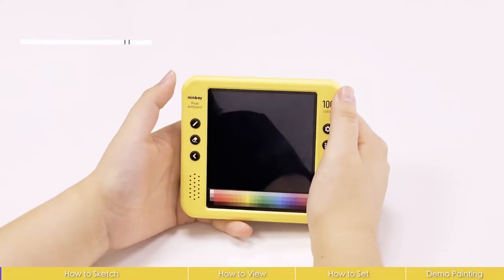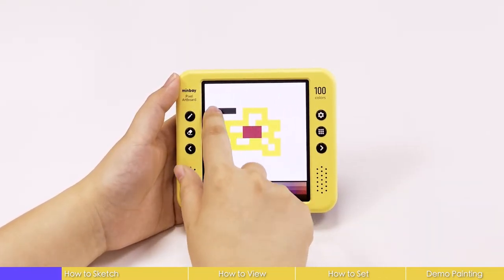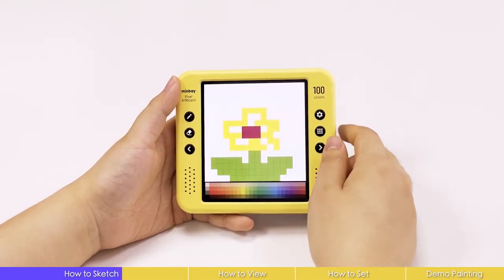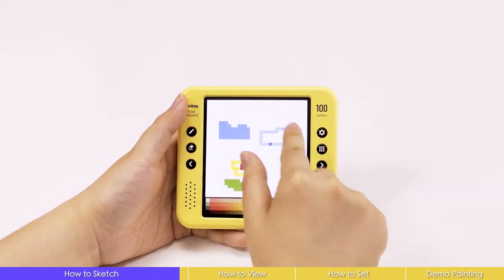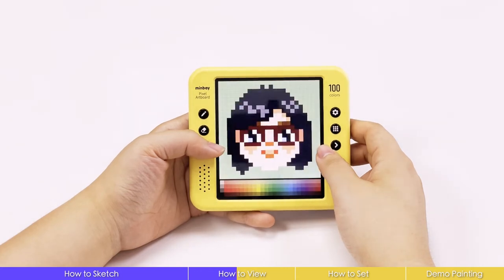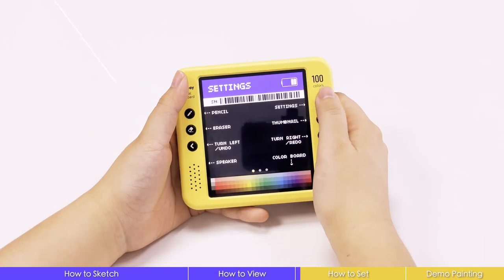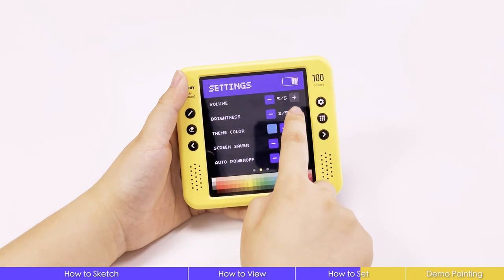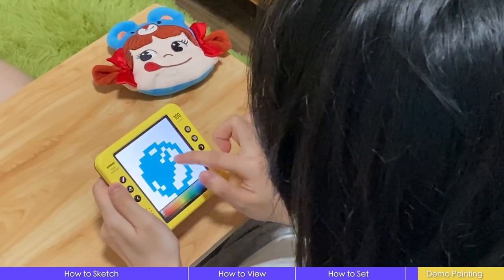minbay Pixel Artboard Demo Video